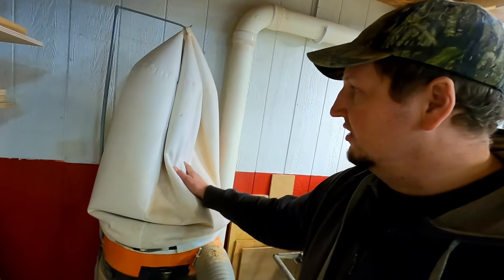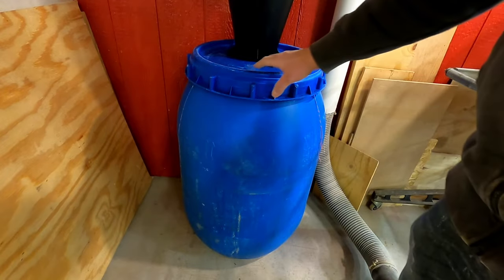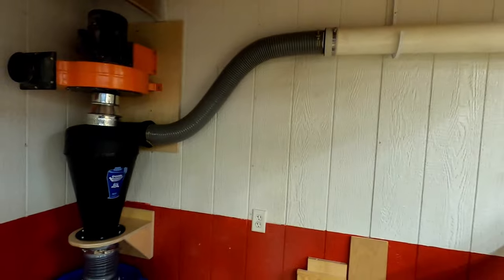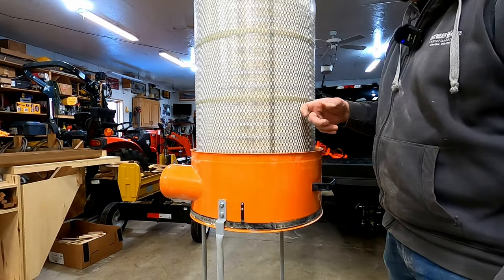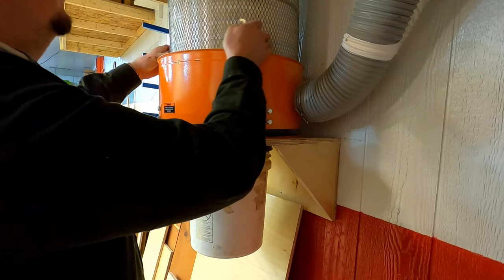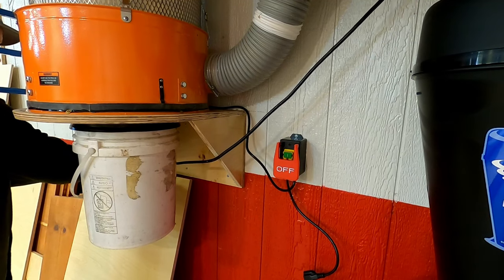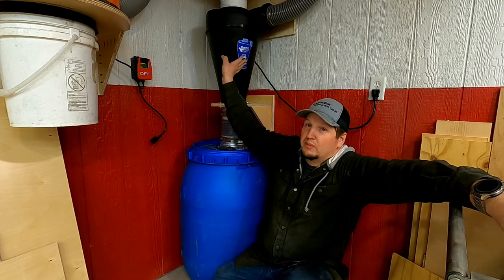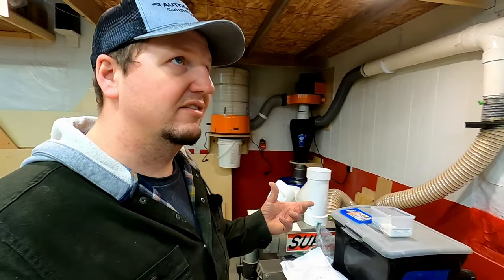Is this the best upgrade for a single stage dust collector?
The Wen 3403 Dust Collector is a great entry level dust collector.  I did not enjoy emptying the bags of dust, so it was time for an upgrade.  After 2 months of research, I built an upgraded dust collector using the bones of the Wen and a bunch of others.  See how I fit the Oneida Dust Deputy and Wynn Environmental Filter into a two-stage system. This could also work great for the Harbor Freight Dust Collector.

🔗Episode Products:
Wen Dust 3403 Dust Collector➔
Oneida Super Dust Deputy (0.5-3 HP)➔
Oneida Super Dust Deputy XL (3-5 HP)➔
Gamma Seal 5 gallon Pail Lid➔
Milwaukee Jig Saw➔
Milwaukee Drill➔
GRK Screws➔

🎥Recording

Canon EOS R10
Canon RF16mm F2.8 STM Lens
RF16 Lens Hood
RF18-150 Lens Hood
K&F Tripod
Go Pro Hero 8
Rode Wireless GO II Single Channel Wireless Microphone System
Rode SmartLav+ Lavalier Microphone
Rode VideoMicro Compact On-Camera Microphone
Go Pro Media Mod
Tri Pod Adapter
Extension Arm
Joby GorillaPod

Wood Working

Countersink Bit:
Fast Cap Tape Measure:
2 1/2" Dust Collector Hose
4" Dust Collector Hose
2 1/2" Dust Collector Accessories
Push Blocks
Wood Peckers Square Clamps
Gamma Seal Bucket Lid
Sanding Mouse
Power Switch
Kreg PRS5000 Precision Router Lift
Microjig Grr-Ripper GR-100 3D Table Saw Pushblock